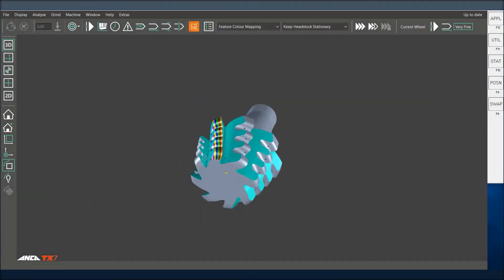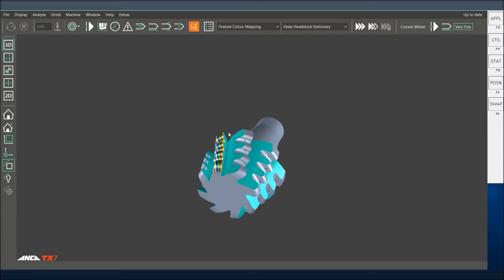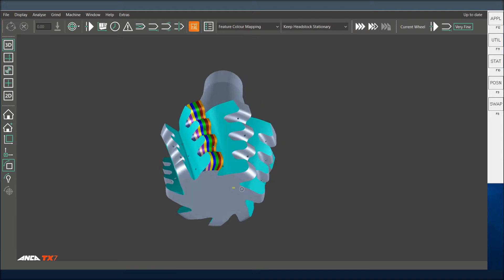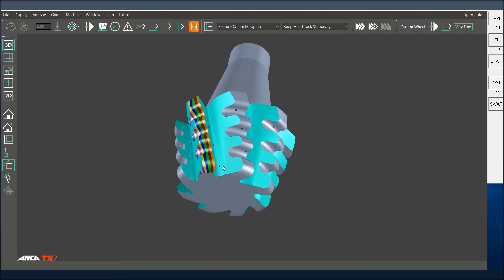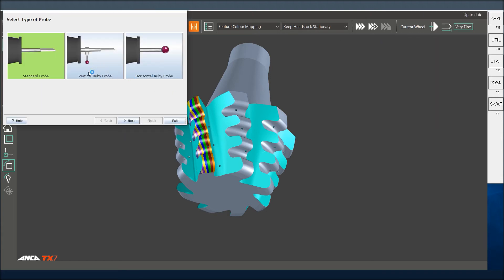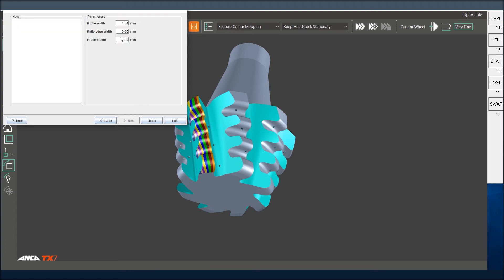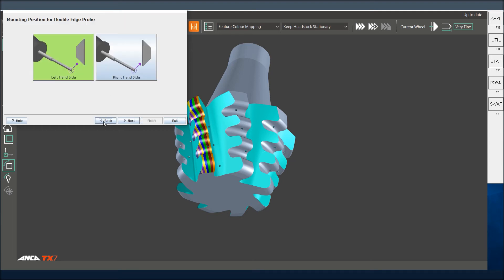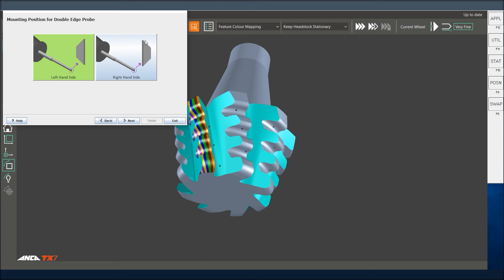Tool Tip Tuesday #151 - Double Edge Probes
Where is a double edge probe used?
Keep production going with just one probe and watch today's ANCAToolTipTuesday to learn about this useful tool.